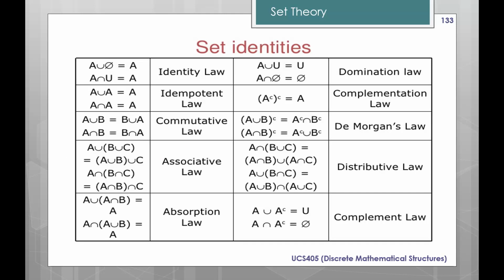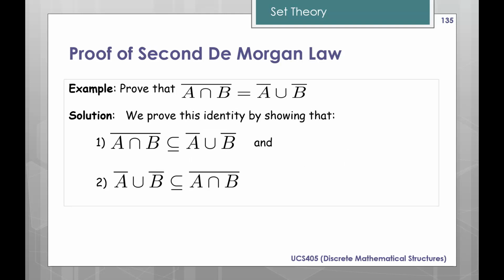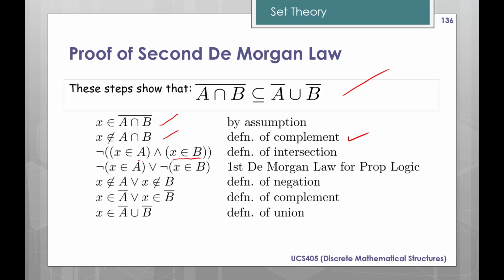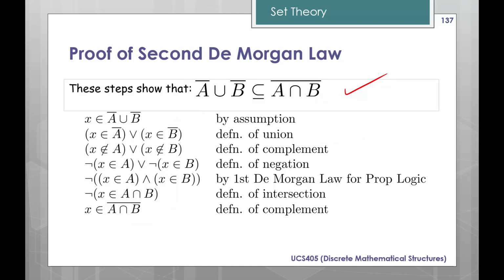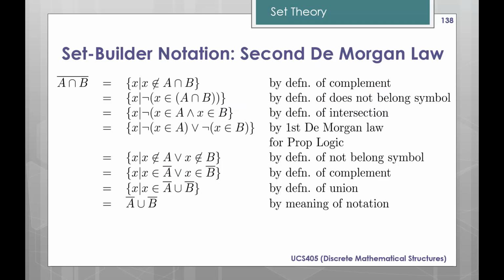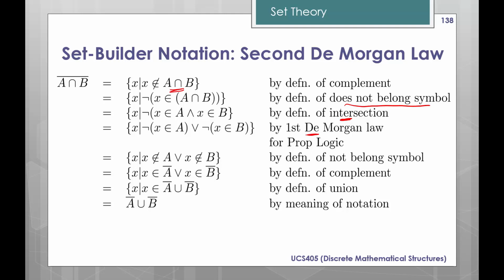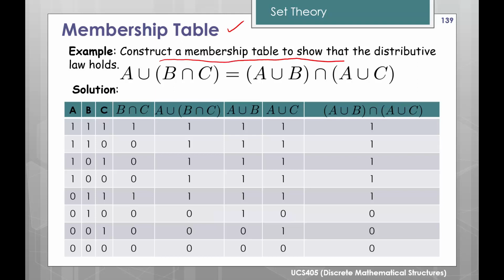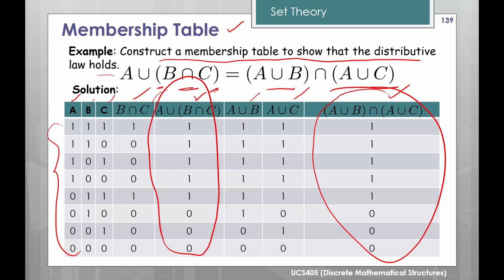1.12 Proving Set Identities